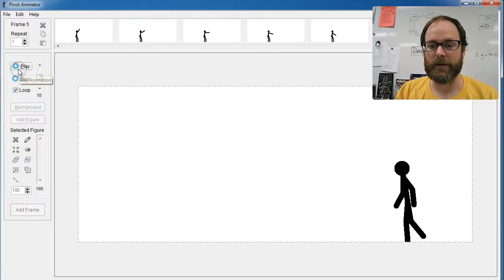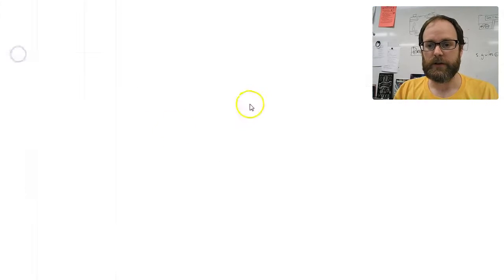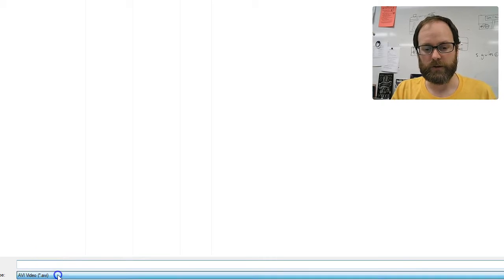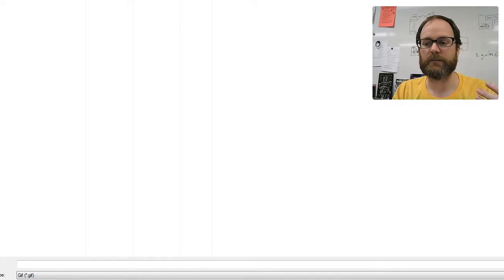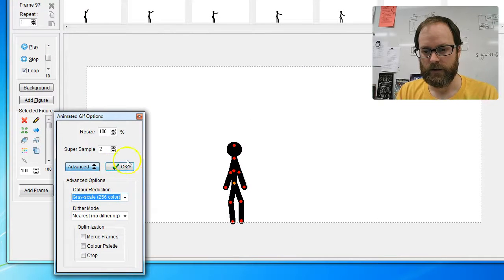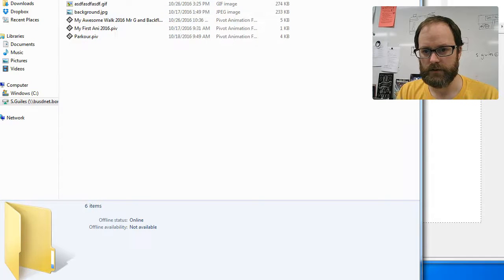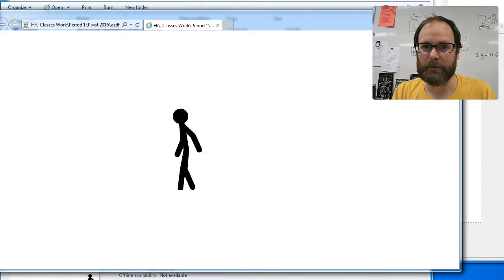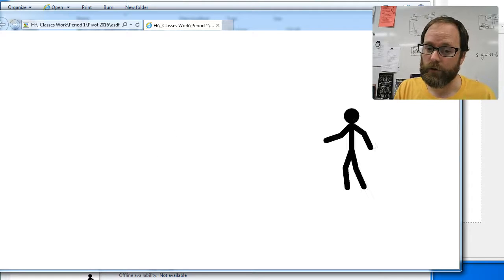How To Save Your Pivot File to Upload to Youtube or Facebook